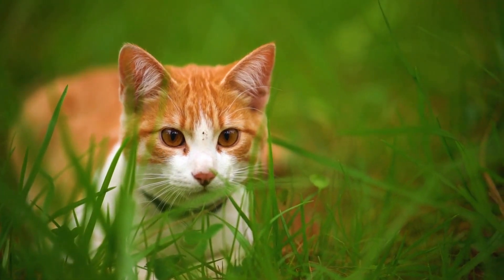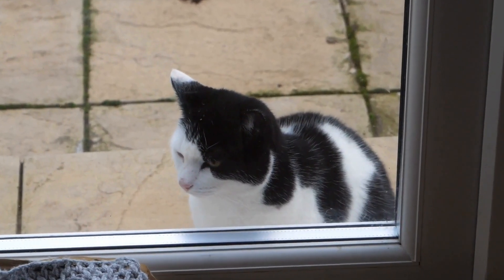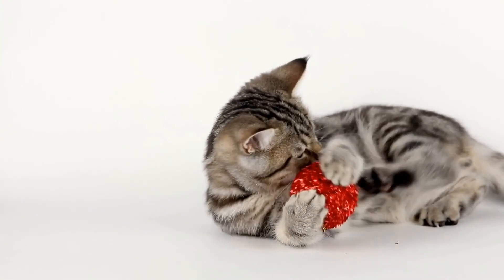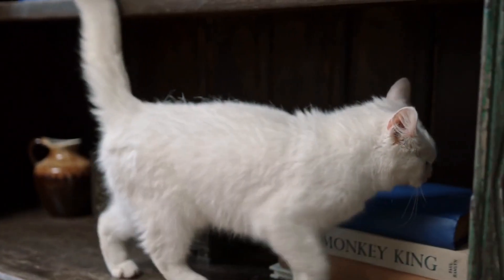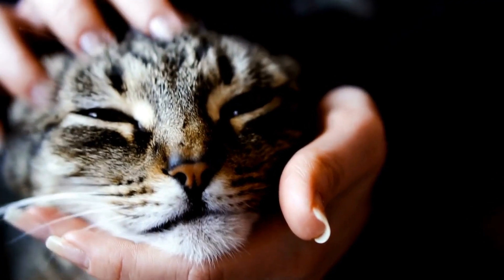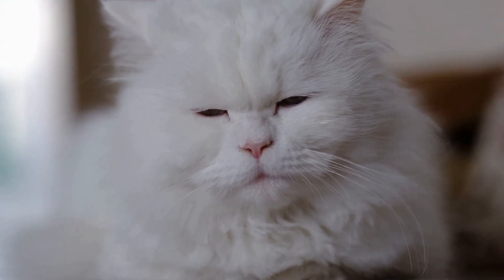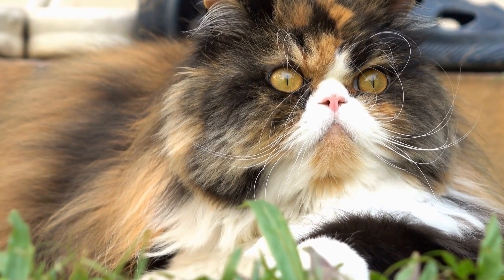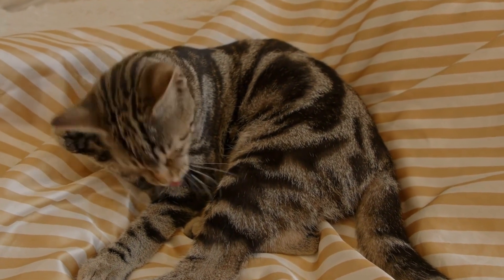Cat Allergies: What You Need to Know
allergy to specific brands of cat litter. This is due to the materials used in the litter, which can contain ingredients such as clay, wood, or chemical additives. These ingredients can cause irritation and inflammation of the skin, leading to an allergic reaction. Symptoms of this allergy can include sneezing, coughing, itchy eyes, and difficulty breathing. Cat owners should be aware of this potential issue and choose a litter that is free of any potential allergens. Keywords: Cat Litter Allergies, Cat Allergies, Clay Litter, Wood Litter, Allergic Reaction, Irritation, Inflammation.